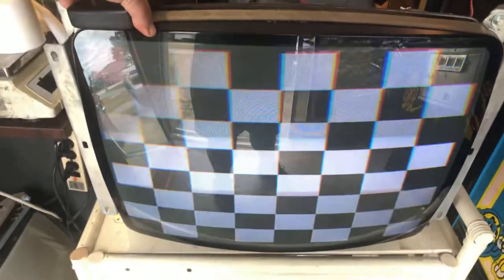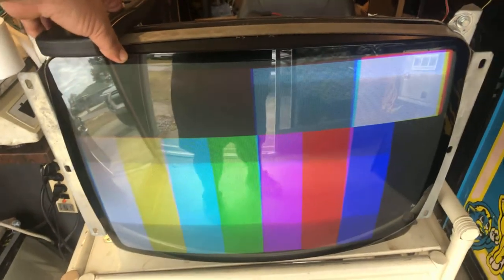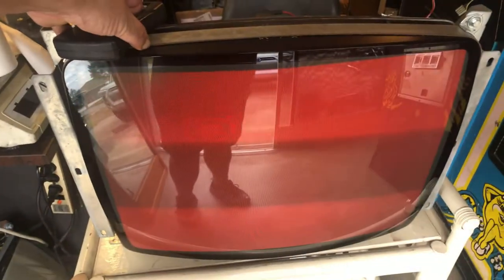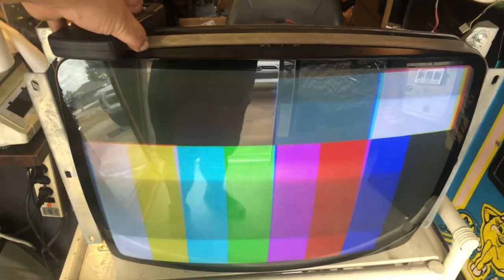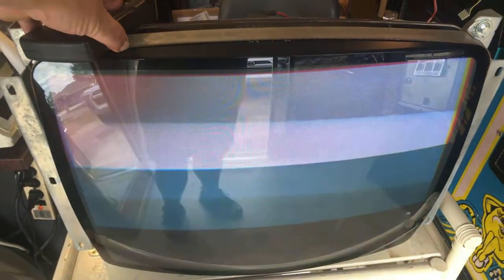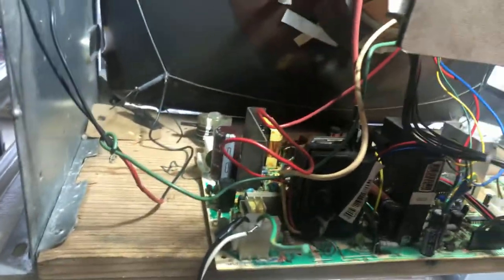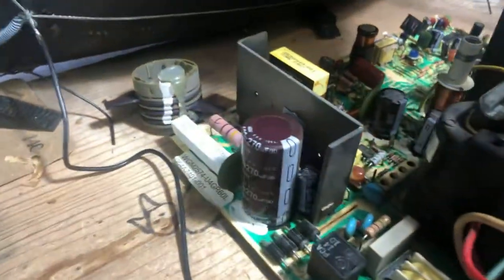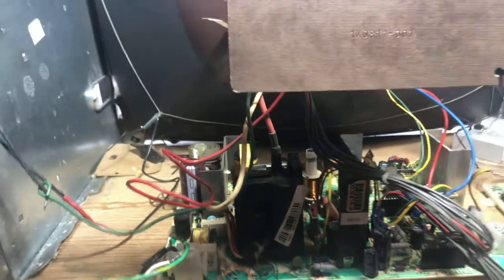K7400 for gary